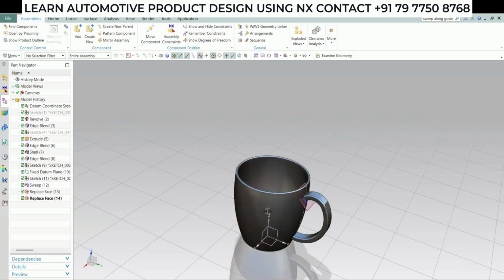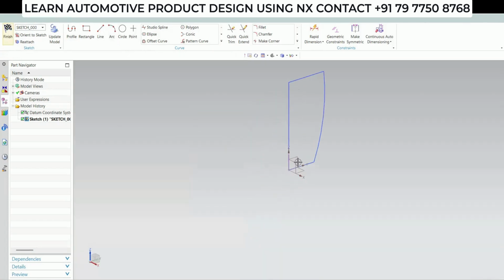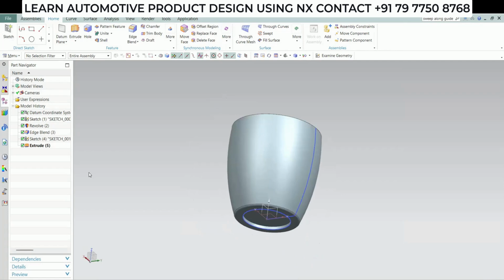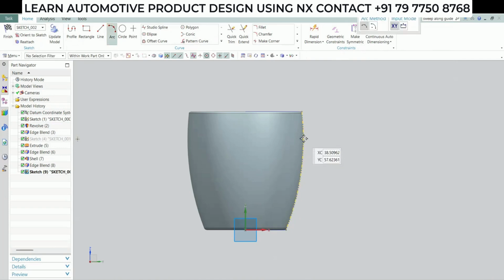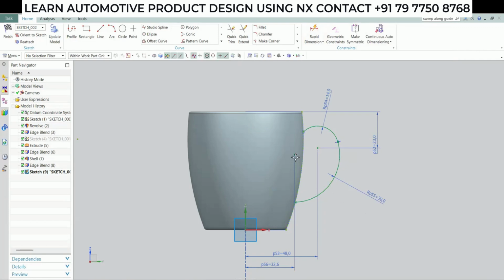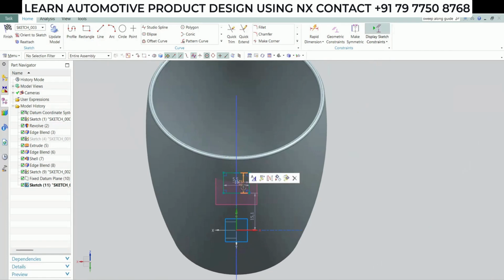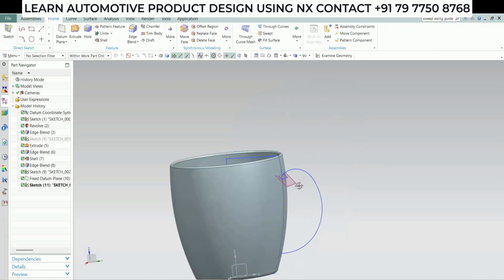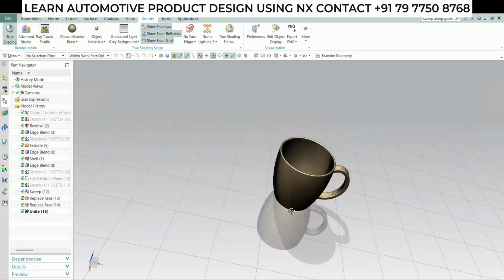NX Tutorial for Absolute Beginners in 2025 I CUP DESIGN IN UGNX I CAD PRACTICE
NX Tutorial for Absolute Beginners in 2025 | CUP DESIGN in UG NX | CAD Practice

Welcome to this step-by-step Siemens NX CAD tutorial for absolute beginners in 2025! 🚀 In this video, we’ll dive into the design of a CUP DESIGN using UG NX (Siemens NX). Whether you're a beginner exploring CAD or looking to sharpen your skills, this tutorial is perfect for you. 💡

🔍 What You’ll Learn in This Video:
✅ Basic introduction to UG NX for beginners
✅ Step-by-step Soap Case design process
✅ Essential CAD tips and tricks
✅ Practical hands-on approach to 3D modeling

Beginners in Siemens NX looking to build their confidence
Mechanical design engineers seeking hands-on practice
CAD enthusiasts eager to enhance their skills
📚 What is UG NX (Siemens NX)?
Siemens NX is a powerful CAD, CAM, and CAE software used for product design and engineering across industries.